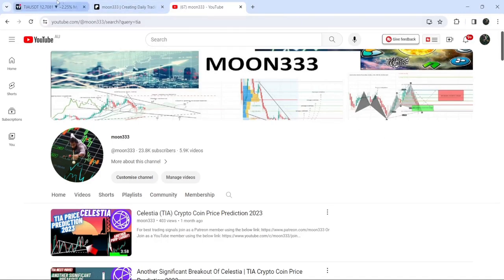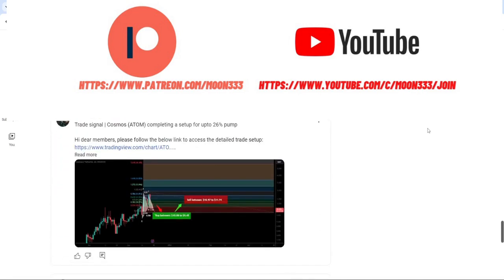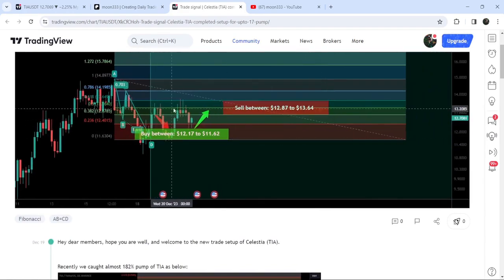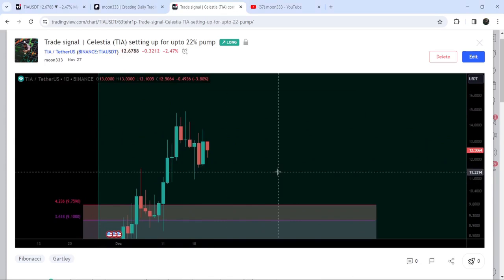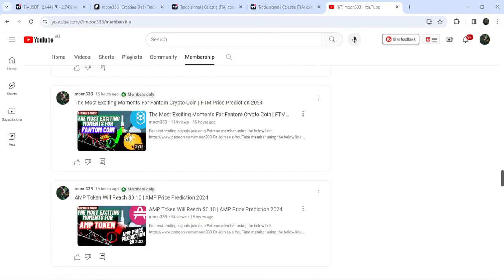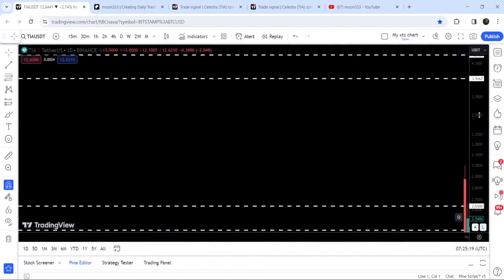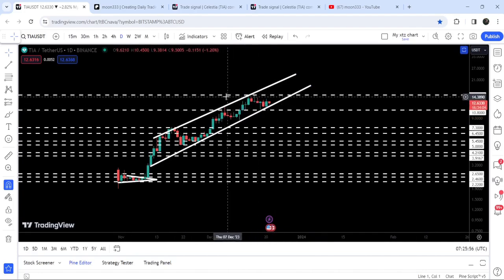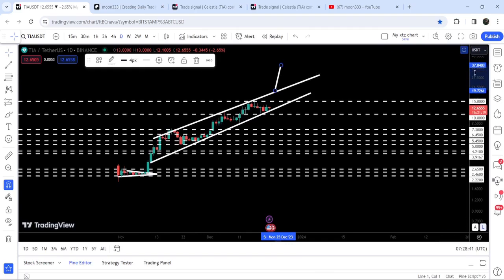Celestia (TIA) Crypto Coin Bull Rally Update!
Or

Here is the report for the trading signals for the month of Nov, 2023: